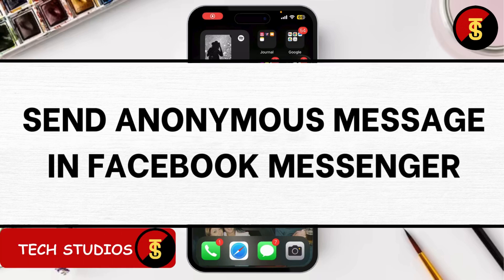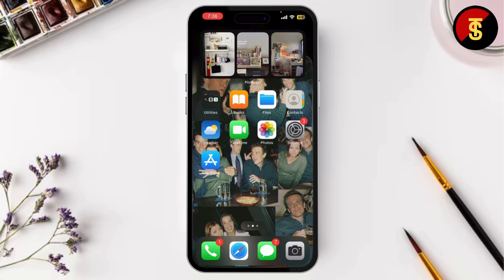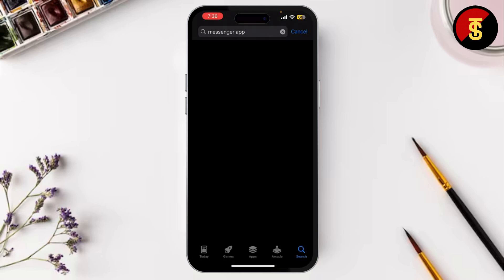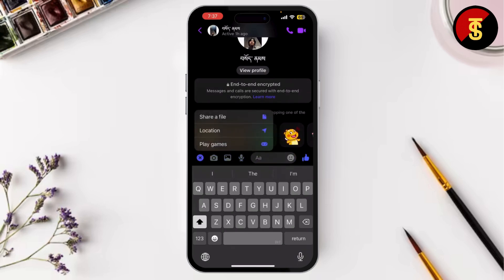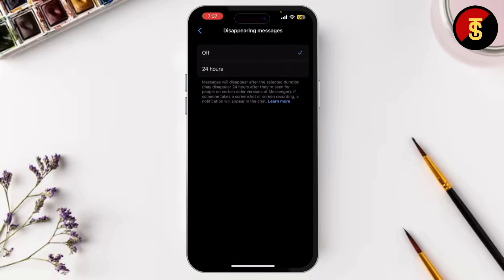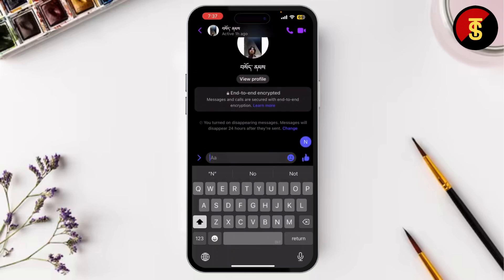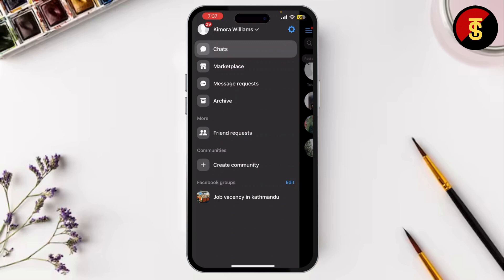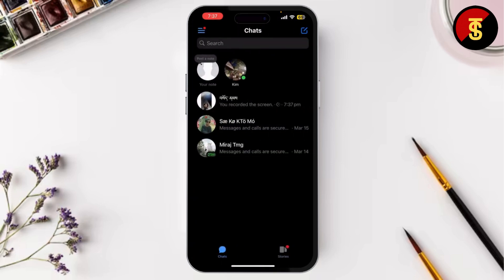How to Send Anonymous Message in Facebook Messenger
How to Send Anonymous Message in Facebook Messenger! Want to send an anonymous message in Facebook Messenger without revealing your identity? This video will guide you through the steps to send messages secretly and securely. Whether you're asking, "How can I send an anonymous message on Facebook Messenger?" or need help with staying anonymous on Messenger, this tutorial has you covered. Learn the best methods to send anonymous messages in Facebook Messenger today!

Timestamps:
00:00 How to Send Anonymous Message in Facebook Messenger
00:10 How Do I Send Anonymous Messages on Messenger?